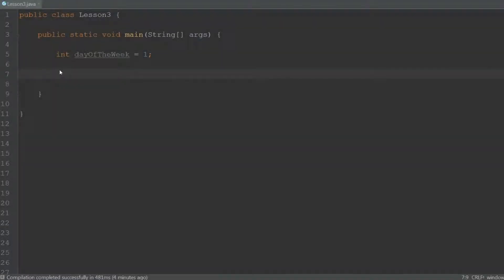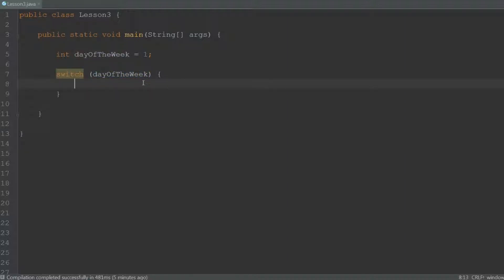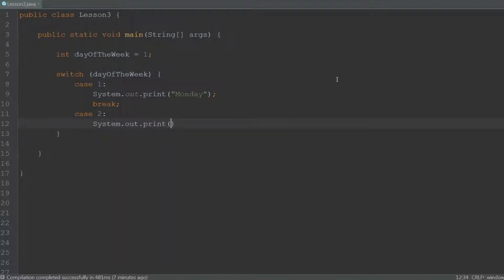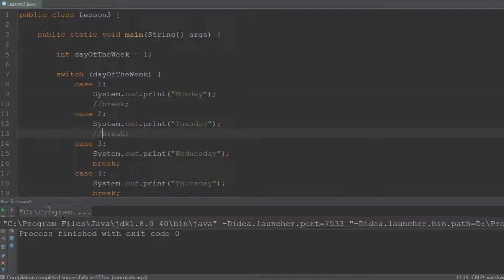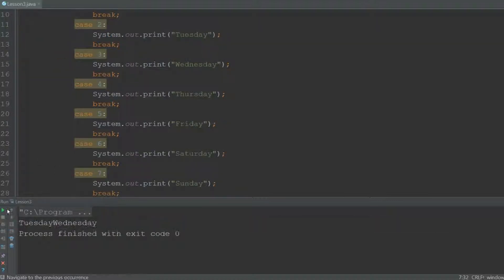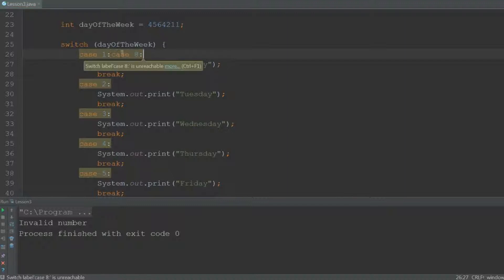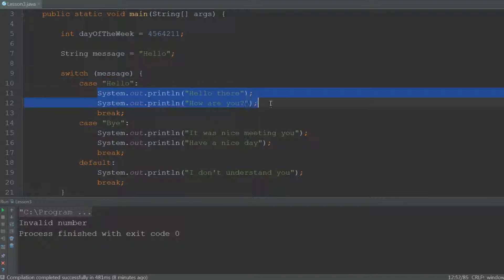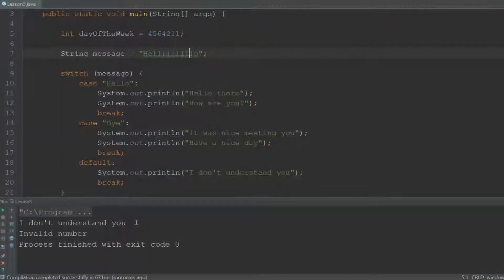Switch Statement - Getting Started with Java 3 (IntelliJ IDEA)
Learn about another way of decision-making in Java using the Switch Statement.
I talk about creating a Switch Statement in Java, how to create cases, how the break keyword affects the behavior of the Switch Statement, and how to use the default keyword. You will also see how to make multiple cases use the same code block, and how to use the Switch Statement to check for the value of Strings.
Watch this tutorial and learn everything you need to know about these concepts in the Java programming language.

Don't understand something I show in this video, or want to learn something else?

0:13 The switch statement
0:39 The case keyword
1:00 The break keyword
1:31 Falling through in switch statements
2:25 The default keyword
3:05 Multiple cases using the same code block
3:38 Checking Strings using the switch statement